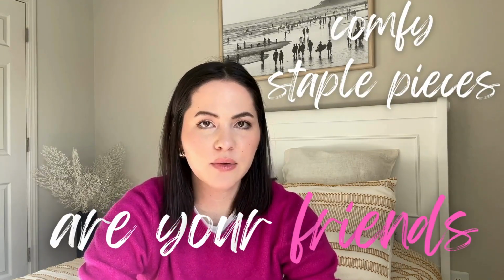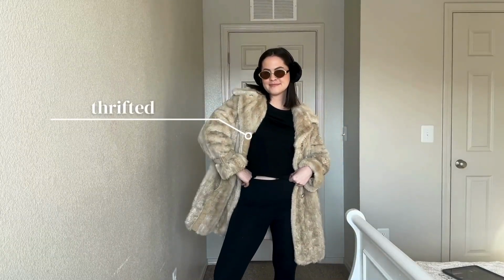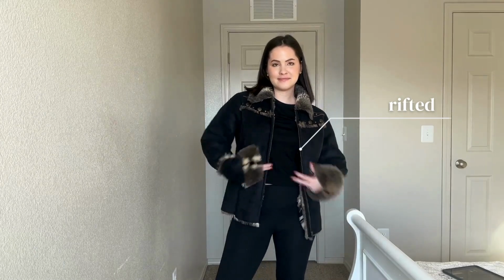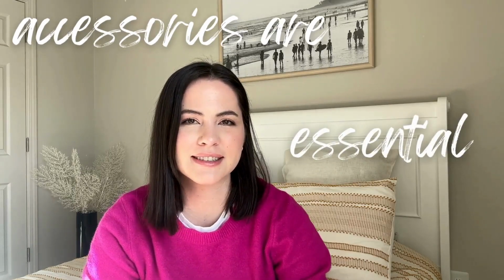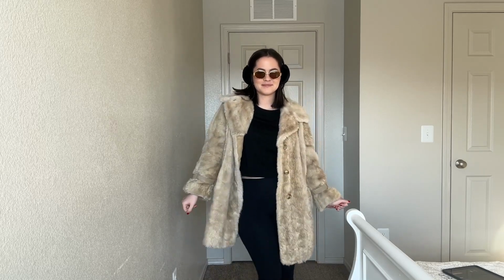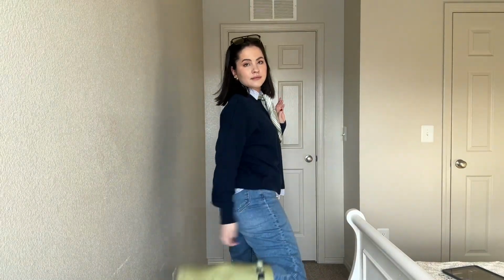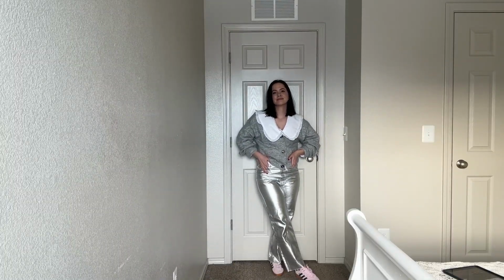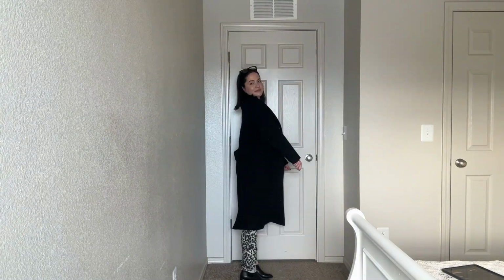how to look stylish in winter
Winter can be a hard season to dress for. All you want to wear is something warm and comfy. I have some tips on how to look stylish without compromising on comfort and warmth! You can be fashionable/stylish with any wardrobe.. you just have to know how to use it! 🖤

SOCIALS ☺️

Let me know what other videos you would like to see! I love all things lifestyle, travel, and fashion. I will be posting more day in the life style videos, ootd outfit ideas, and much more!

outfits, outfit lookbook, size 6 fashion, size 6 outfits, 2024 outfit ideas, outfit, how to style, how to style clothes, clothing, clothes, how to, elevate style, dress better, make outfits better 2024